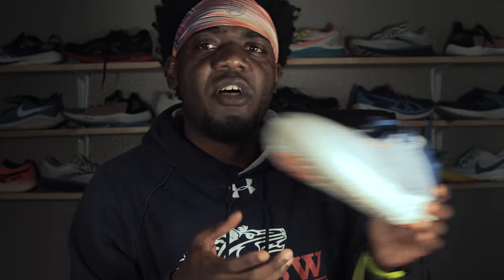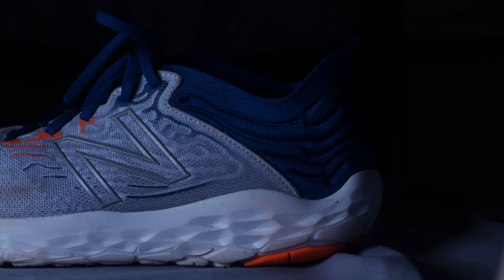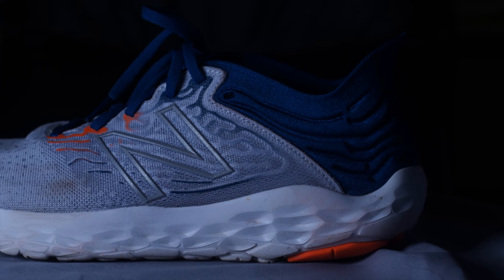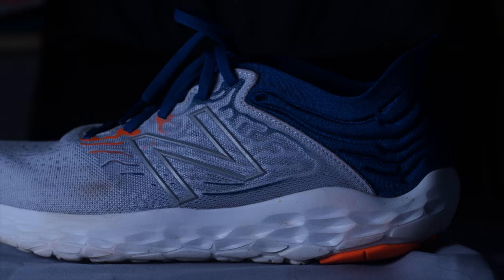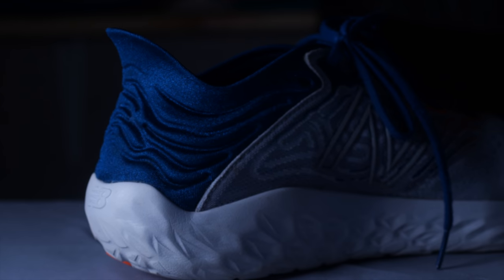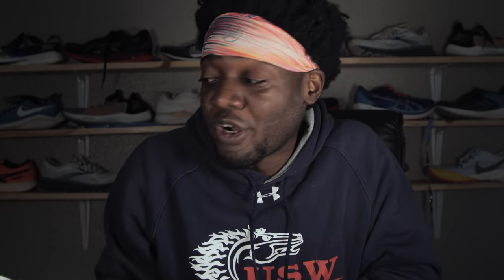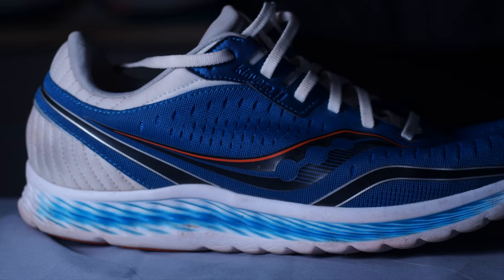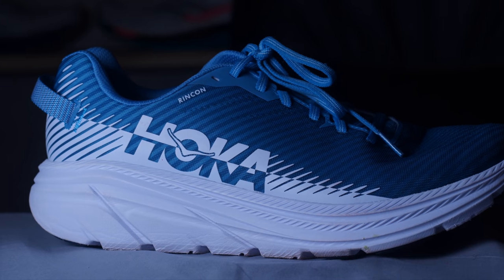My Favorite 3 Running shoes (2020) | Super Light shoes!